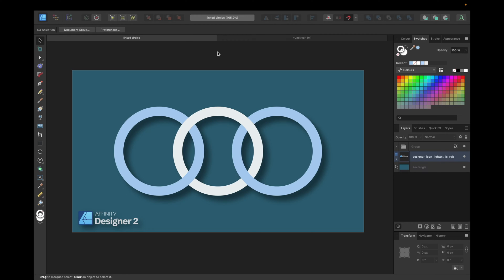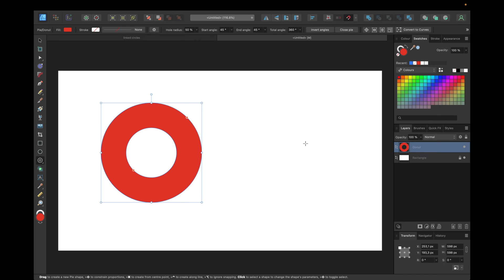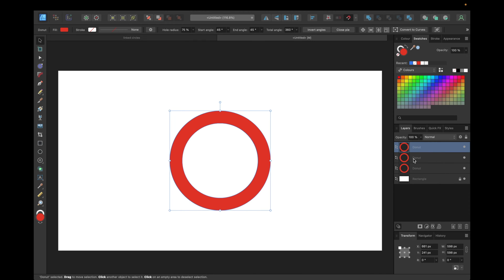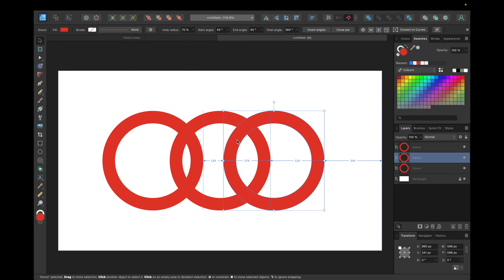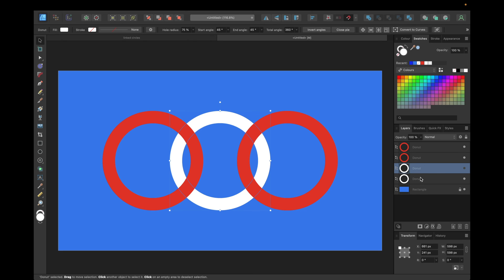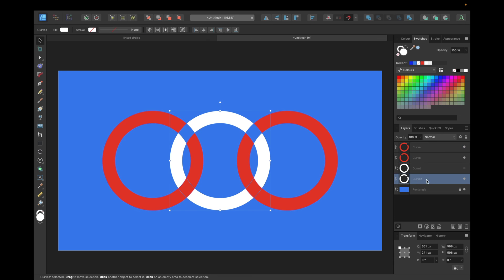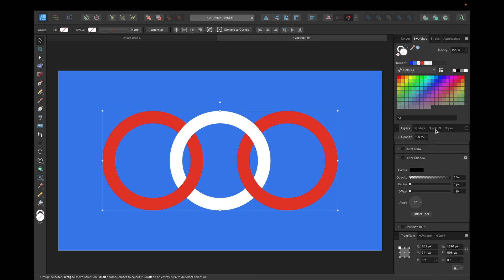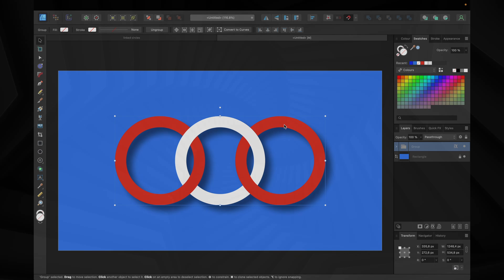How to link circles [Affinity Designer]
Today's video is about 'how to link circles' in affinity designer version 2.0. Enjoyed watching?